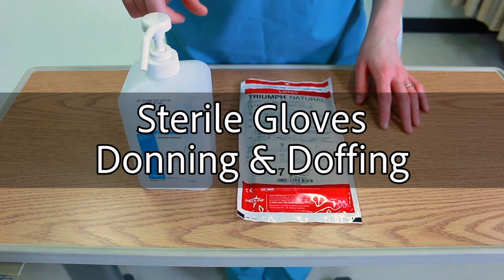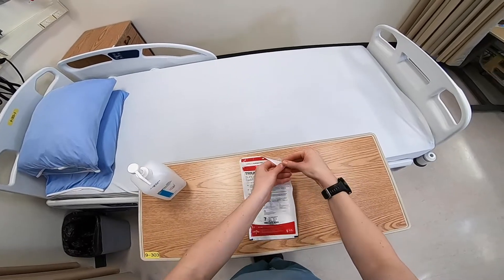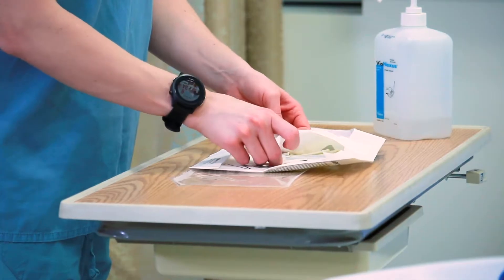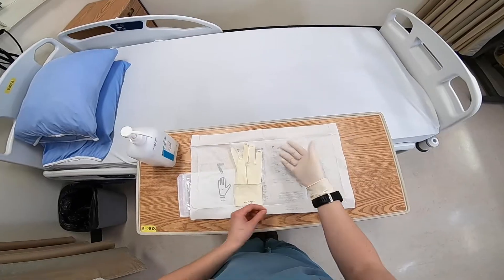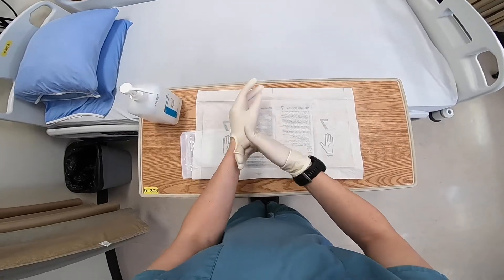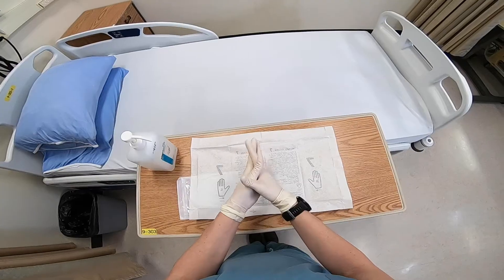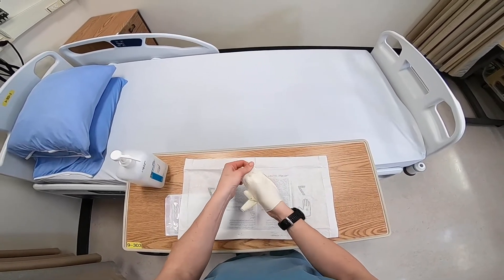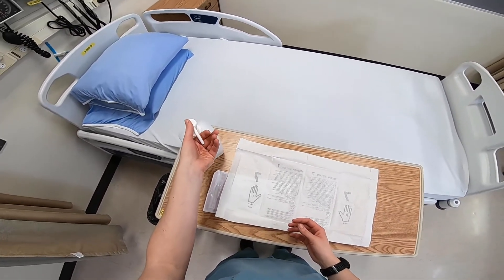Sterile Gloves Donning & Doffing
How to don and doff sterile gloves